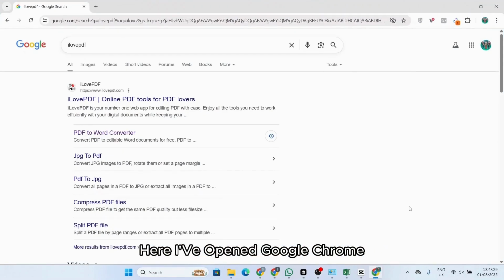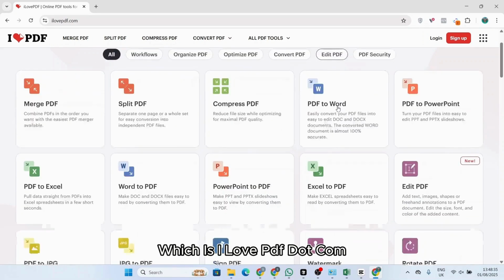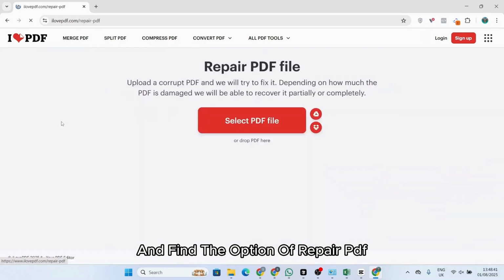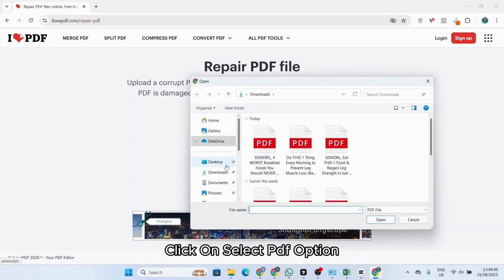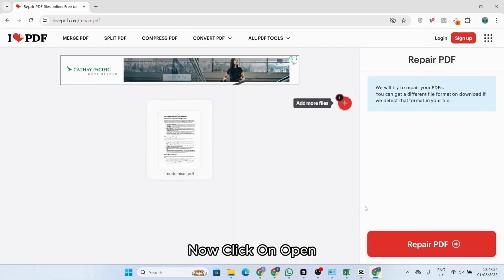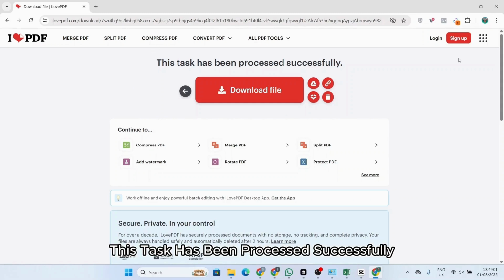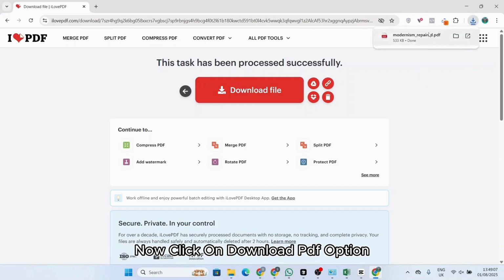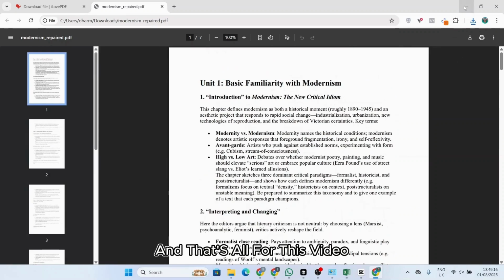Fix “There Was an Error Opening This Document” in 2025 – PDF File Not Opening Solution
Getting the error “There was an error opening this document” when trying to open a PDF? This quick 60-second tutorial walks you through the fastest way to fix it—perfect for students, professionals, and everyday users in 2025.

Learn how to troubleshoot file corruption, update your PDF reader, and resolve permission issues quickly.

Timestamps:
00:05 – Intro
00:20 – Common causes of the PDF error
00:45 – Quick fix using updated settings or alternate viewer

• Works for Adobe Reader and other PDF viewers in 2025.
• Helps resolve file access and permission errors.
• No software reinstall needed in most cases.
• Ideal for office users, remote workers, and students.
• Updated method works for Windows 10 & 11.